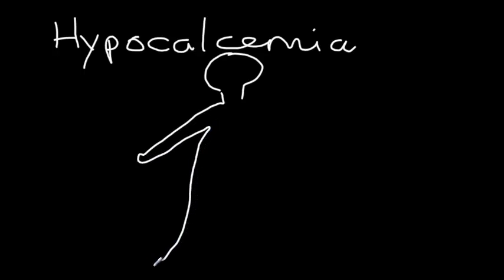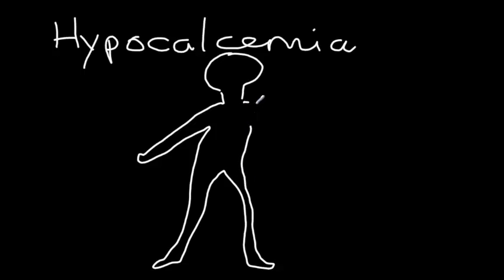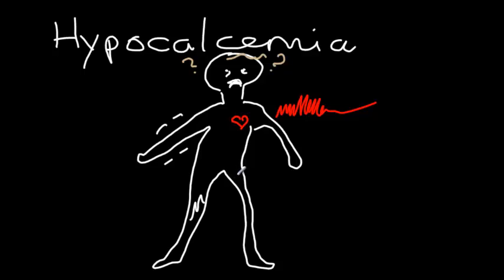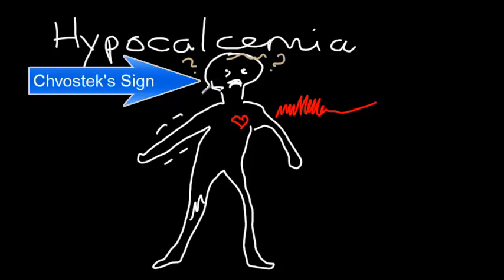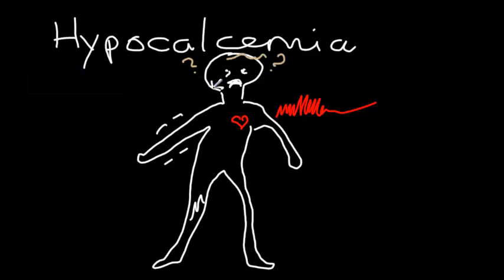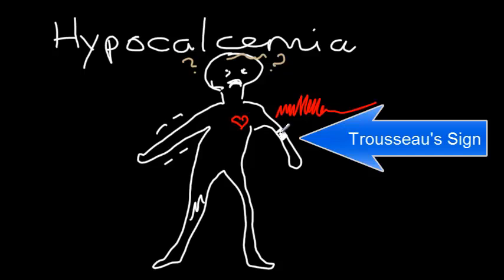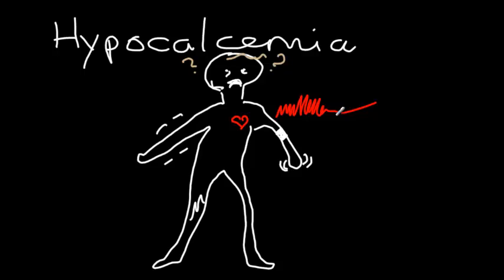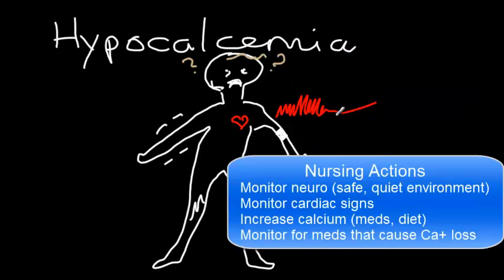Hypocalcemia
Signs, symptoms and nursing actions for Hypocalcemia.Produced at Broome Community College by Professor Jennifer Houghtalen and Tera Doty-Blance, Instructional Designer.